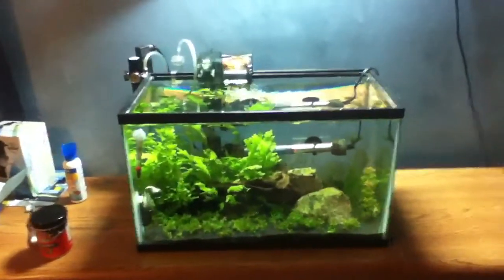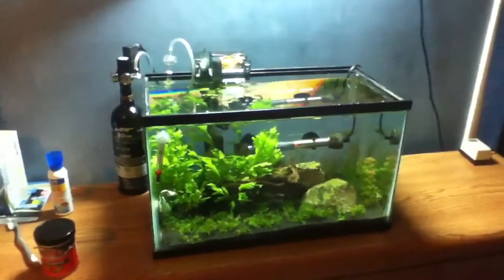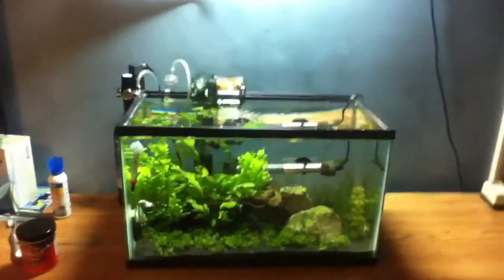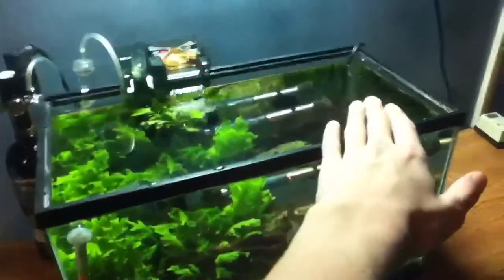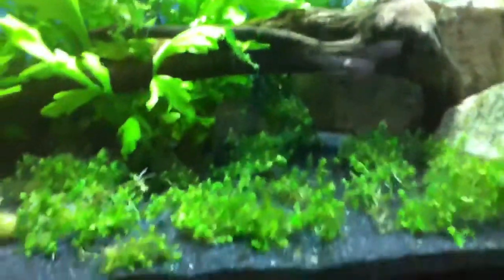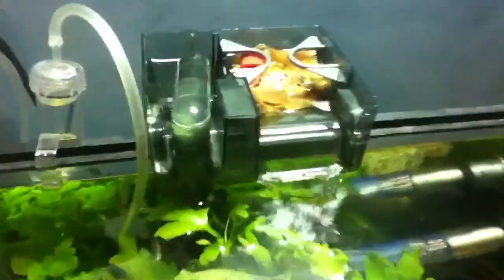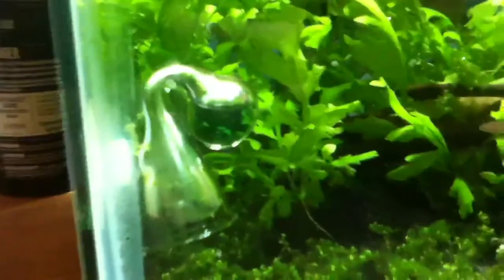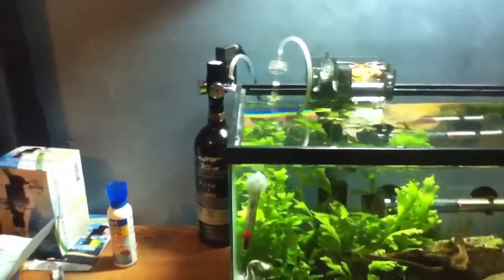Update on the 10 gallon Tank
You guys haven't seen it in a while so I figured I would show it today.